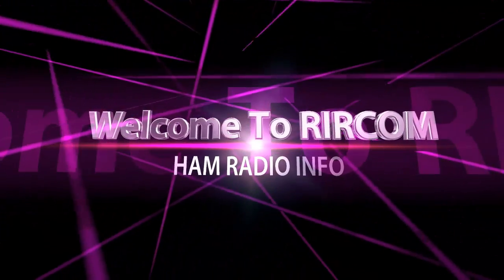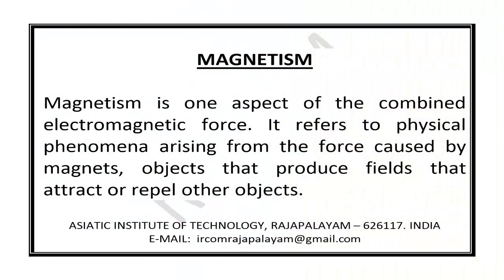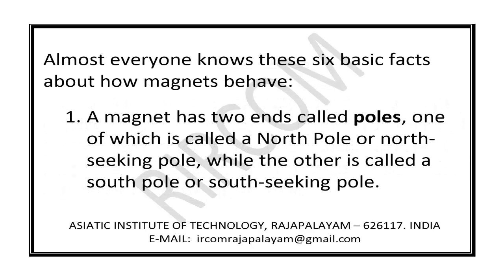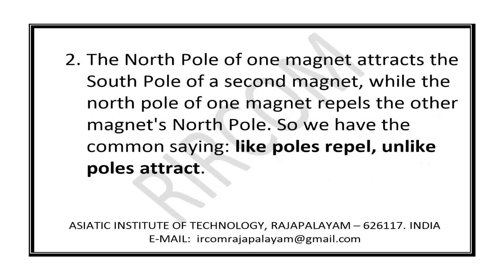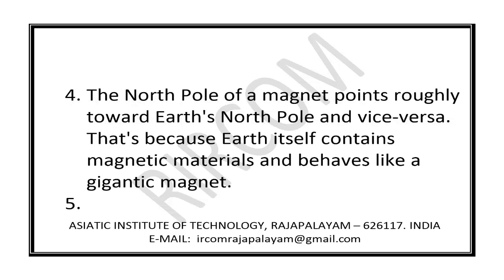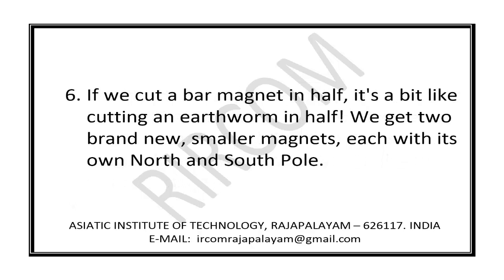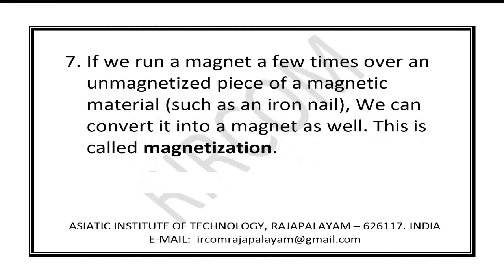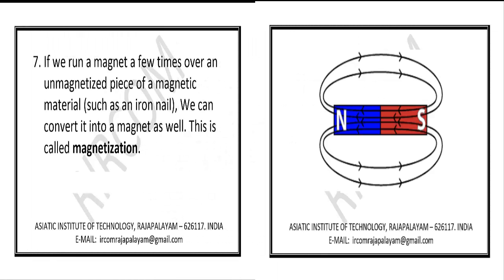RIRCOM | Indian Amateur Wireless Station Exam | Part-2.1 | Section A -( Magnetism )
In this video i have uploaded the module for Indian Wireless Station Exam ...
Its section A - Part 2.1